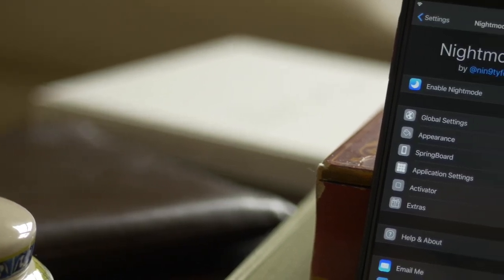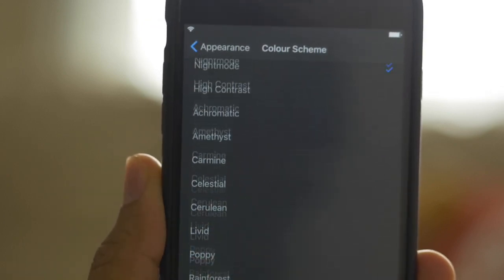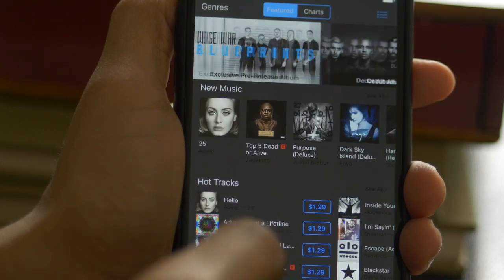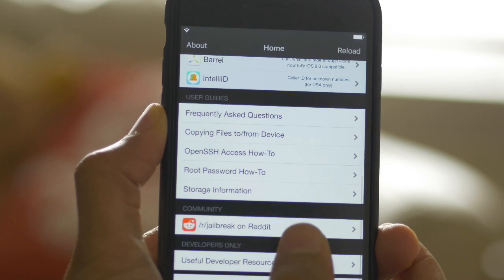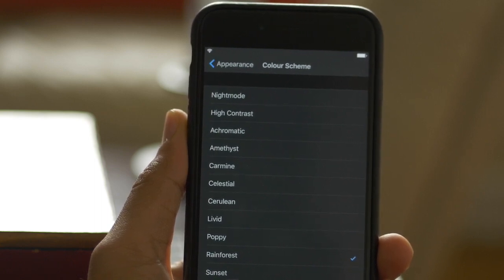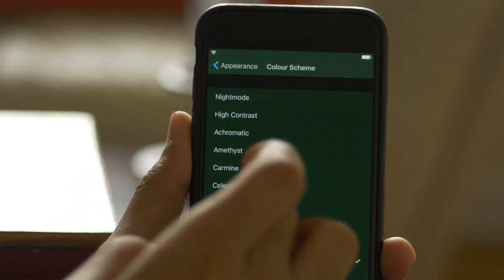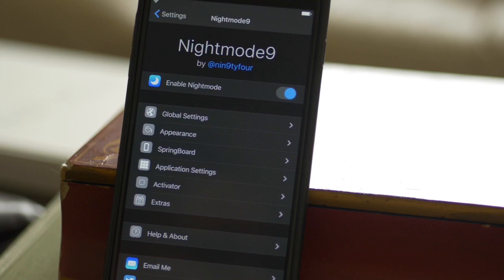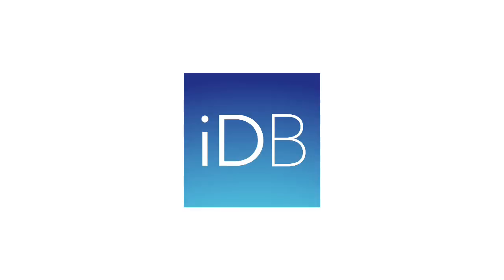Cydia Tweak: Nightmode9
Add a bonafide night mode to iOS 9 at the system level and within apps. $0.99 on Cydia.

About iDB